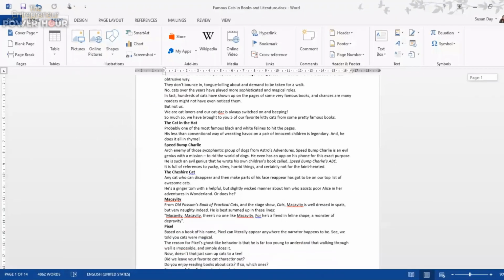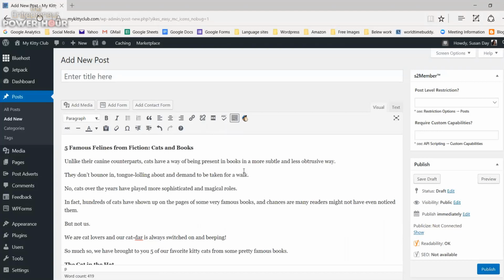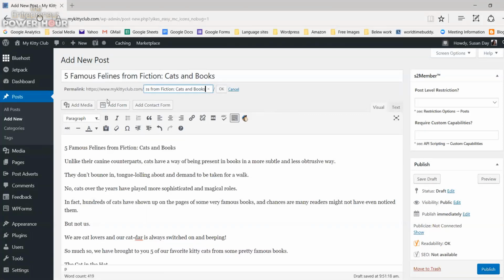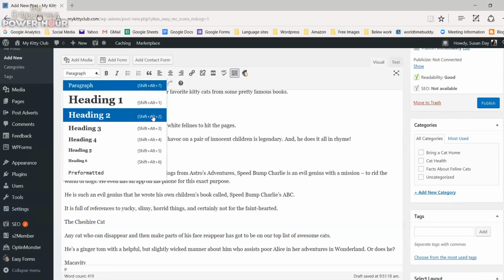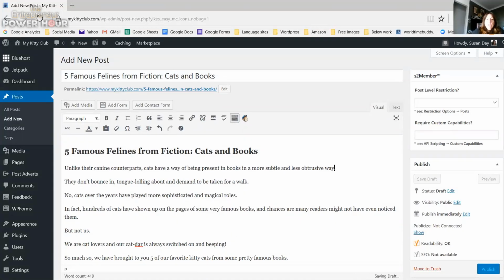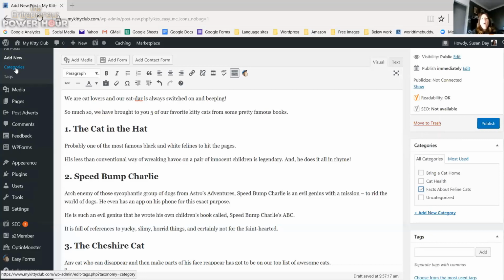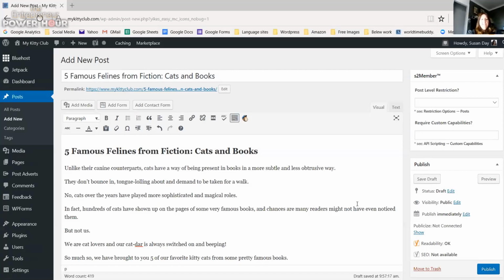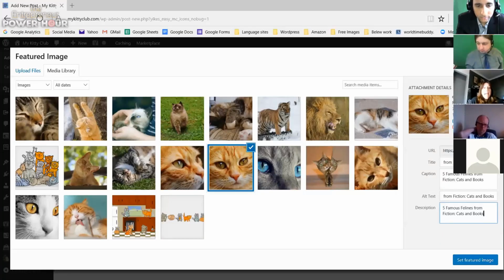How to craft the perfect blog post part 1 with susan day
Join from PC, Mac, Linux, iOS or Android If you have ever wanted to start a blog and you didn't know what to write about or you want exposure for your new blog today is the day where we make that happen it's tough starting a new blog and it's tough to figure out how to get your blog posts ranked for that matter. Well we don't want you to go through that headache I know I did when I started my first blog I'd random topics I didn't know what it was talking about and in addition I had trouble actually getting my post out there to be seen now there is a trick to the trade of getting your blogs seen and that's called SEO if you're not familiar with it it's called search engine optimization will today we're going to learn SEO and some blogging techniques so get on the edge of your seat because it's blogging and SEO with Susan Day brought to you by the entrepreneur Power Hour uniting the world's entrepreneurs

blogging
seo
post
perfect
ranking
business
marketing
posting
tricks
marketers
search
engine
optimization